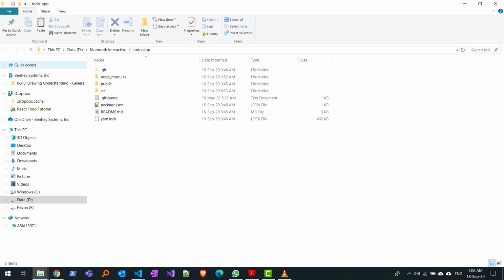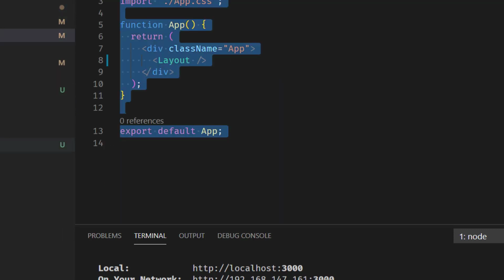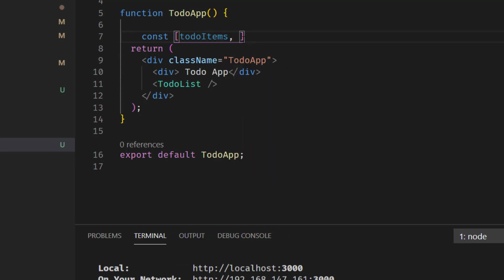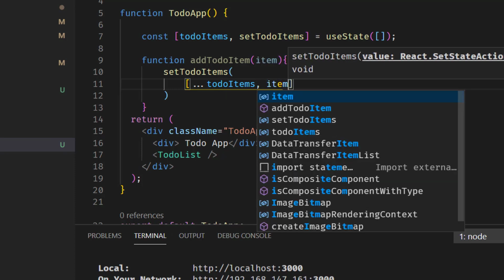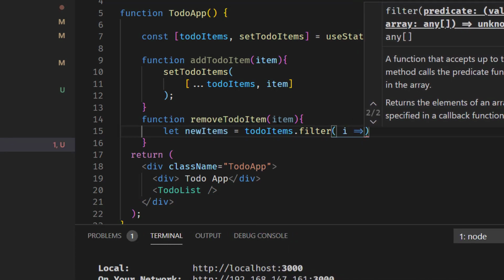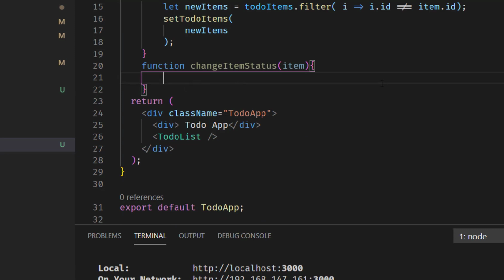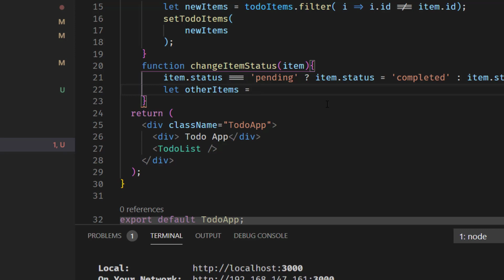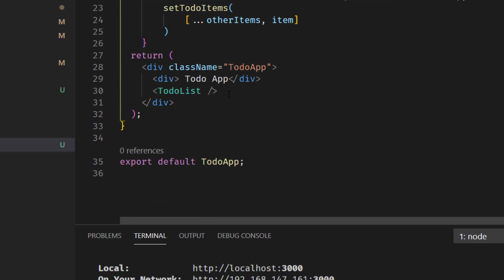03 02 Build a Todo list container